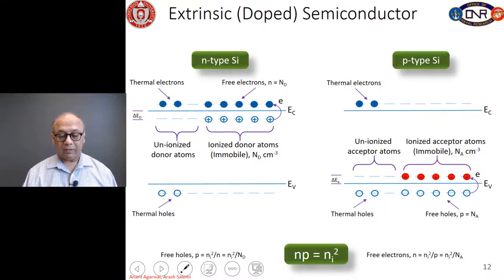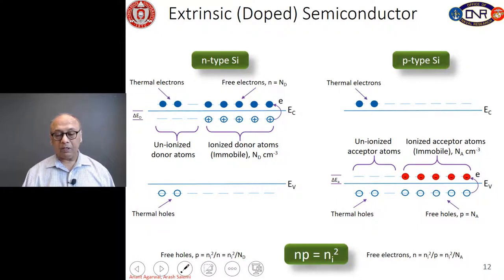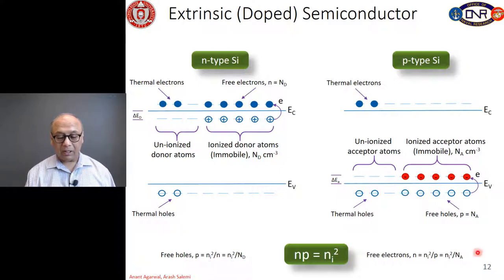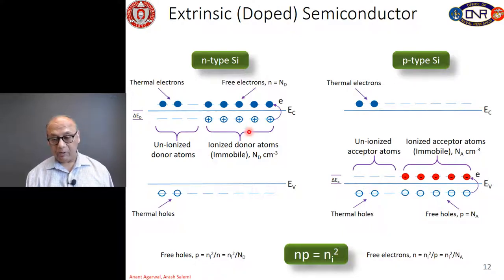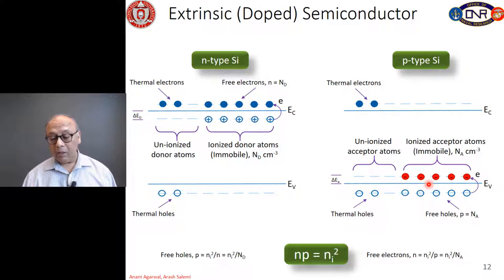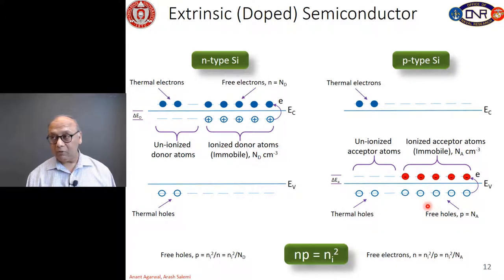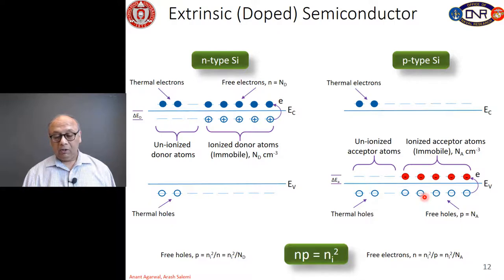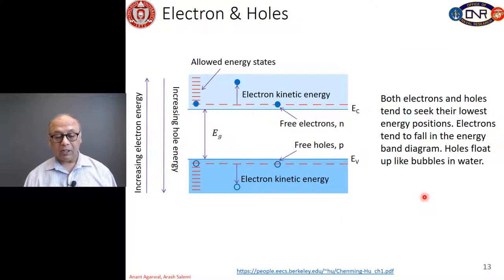Module 3 Basic Properties of semiconductors Part 2